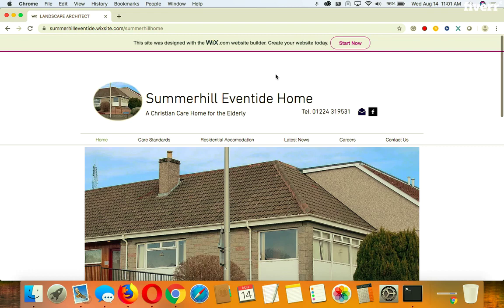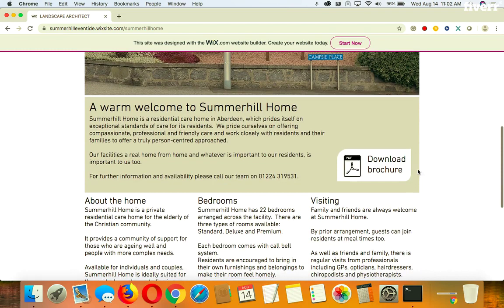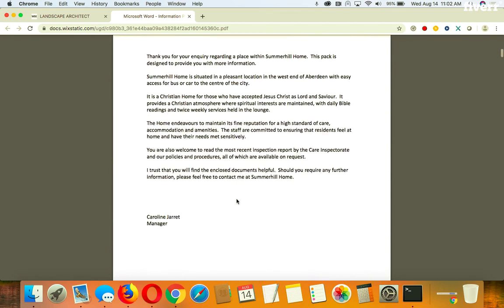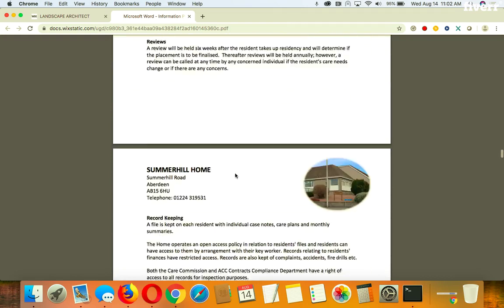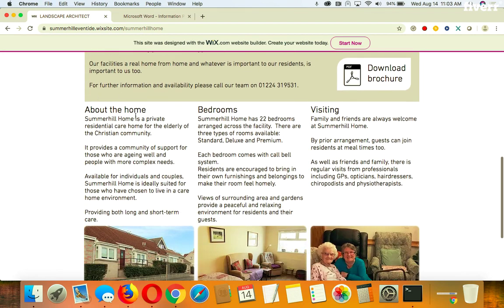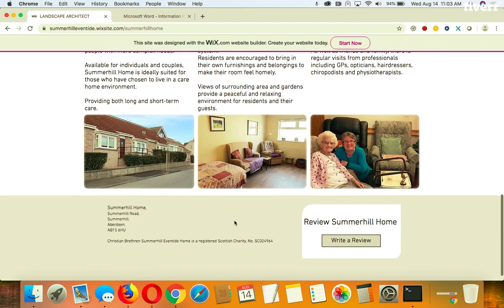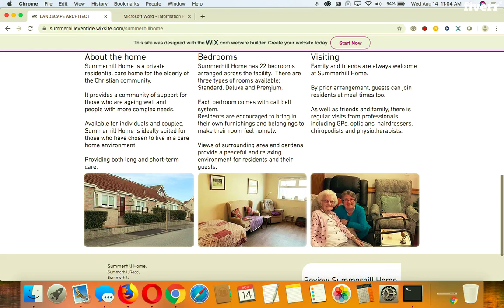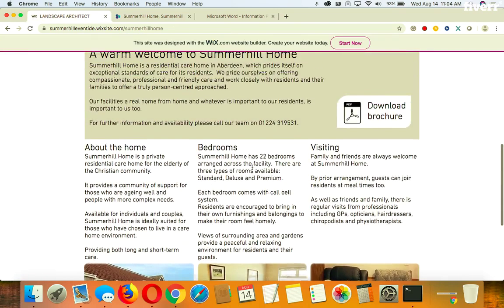I will do user testing of your website ux ui desktop, mobile, ios - User Testing Services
Best User Testing Services
I have extensive experience testing website and iOS apps from the user's perspective.  Whether you want the testing on a desktop browser, mobile browser, or iOS app, I am here to help you get an objective perspective of your customer-facing website or iOS app.  I'll give you positive and/or negative feedback that will help you evaluate current and future design considerations.  I'm not afraid to provide the constructive criticism you need.  If there's issues that I see, I'll tell you.  If there's something I like, I will likewise tell you.  You are more than welcome to provide a step-by-step guide on how you want the user experience tested.  If there are certain pages you want reviewed, this can easily be done. If you want certain input interfaces (such as filling out forms) this can also be done.  If you don't have a specific check-off list for me to go through, I will do a general user experience testing of your website/app.
-All reviews include a screen recording and voice feedback from start to finish.  -The recording will be attached within Fiverr for your convenience.